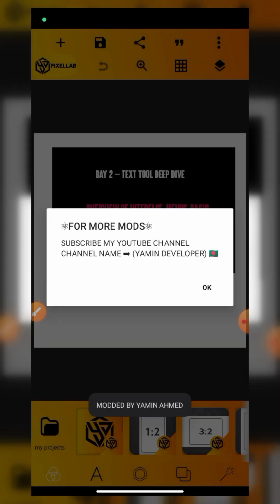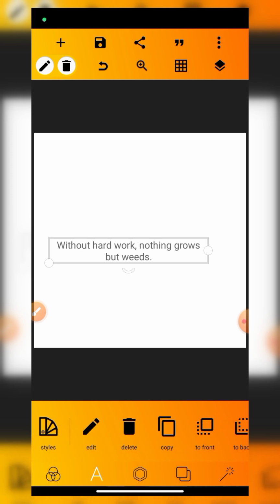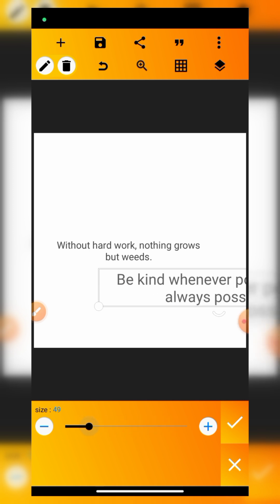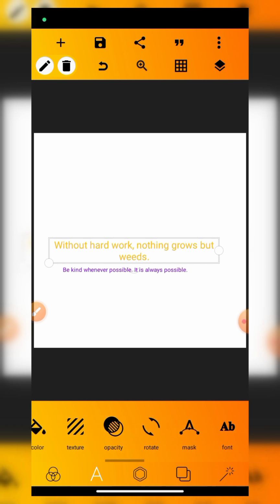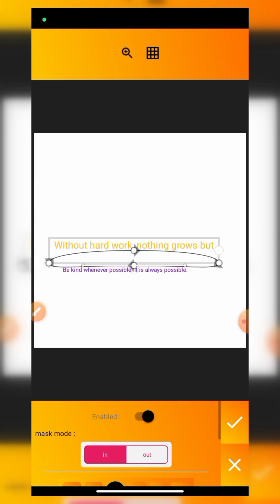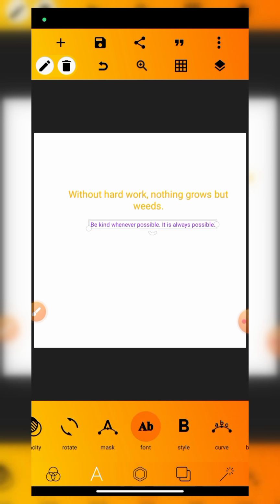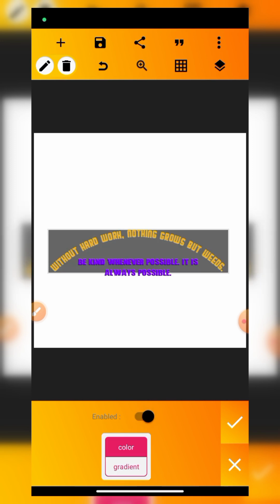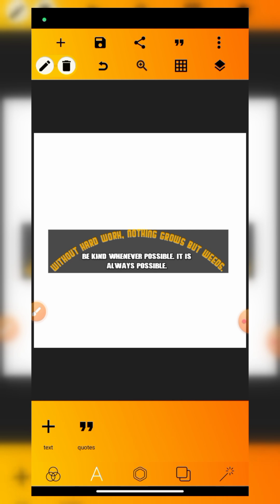Master PixelLab Text Tool – Day 2 | 30-Day Graphic Design Challenge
Day 2 of our PixelLab Challenge is here! 🎉 Today you’ll learn how to master the Text Tool in PixelLab and create eye-catching designs using fonts, spacing, and alignment.

Welcome back to Day 2 of the 30-Day PixelLab Graphic Design Challenge! 🚀
Text is the foundation of graphic design — and today, we’ll learn how to use PixelLab’s text tool to make your words stand out.

📍 Today’s Lesson Includes:

Adding and editing text in PixelLab

Changing fonts and sizes

Adjusting spacing, alignment, and positioning

Creating a simple text-based quote design

📌 Challenge Task: Create a quote post using PixelLab’s text tool and share it on Instagram, TikTok, or Facebook with the hashtag PixelLab30Days. I’ll feature some of the best designs!

churchflyer Design

Design Tutorial

graphicdesign Design Tips

Design Tutorial Video

Flyer Templates

Design Tools

You Tube design Tutorial

# Business flyer Design